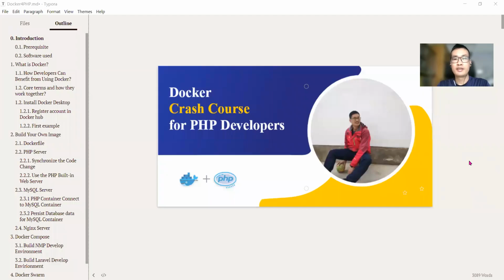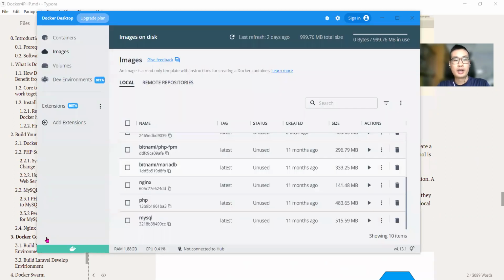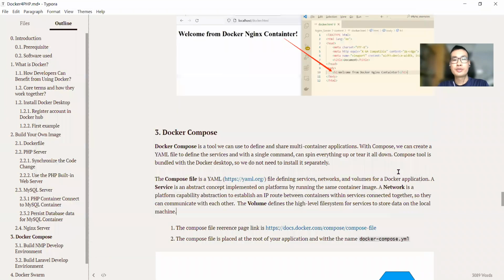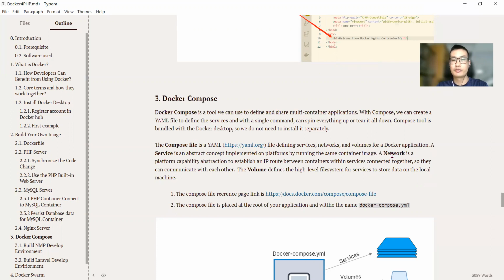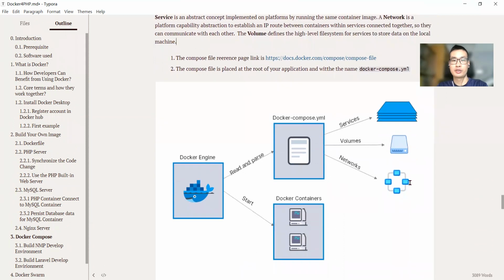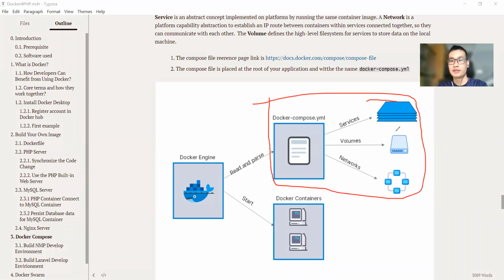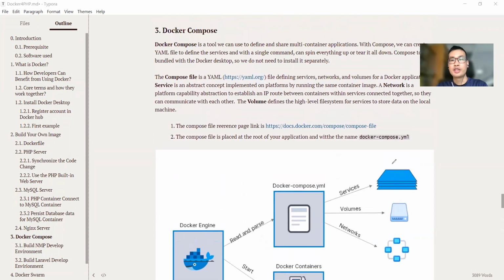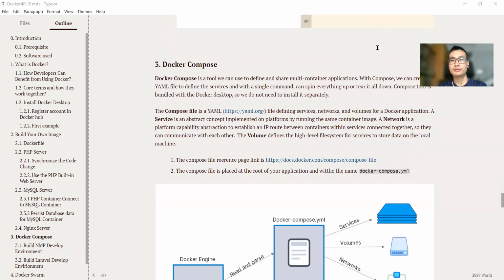14: Docker Compose Intro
14: Docker Compose Intro